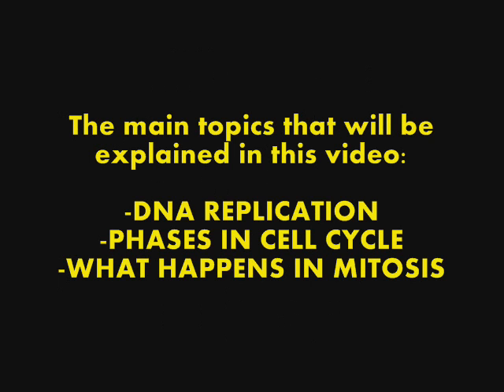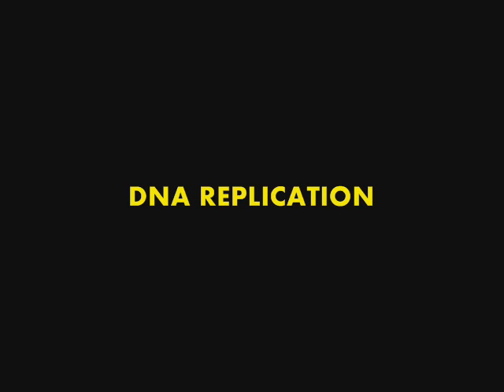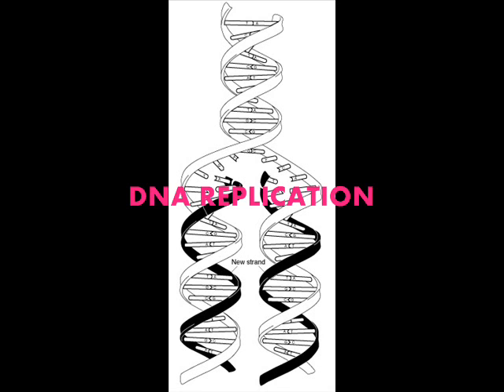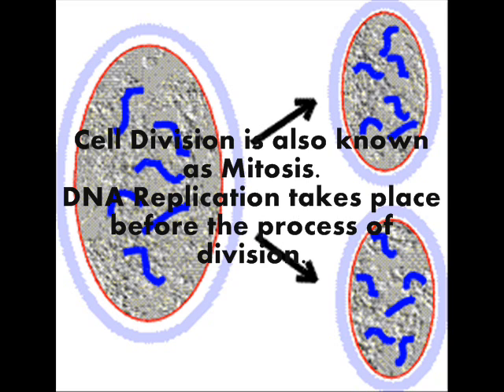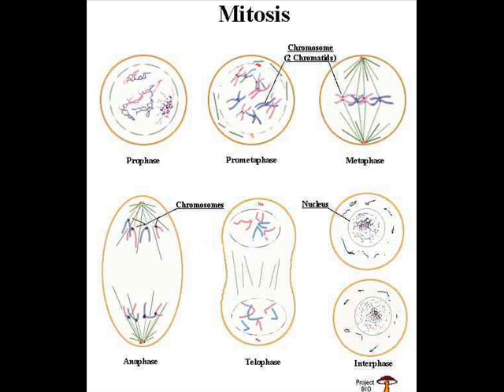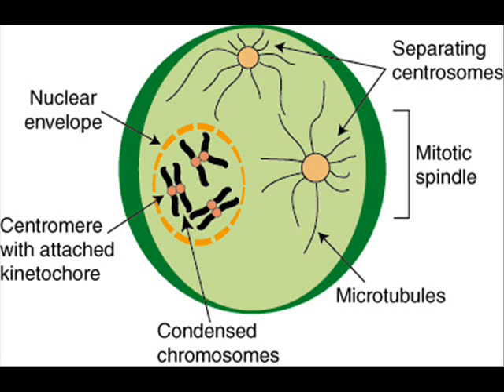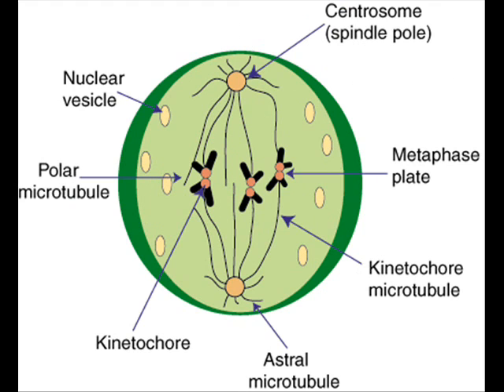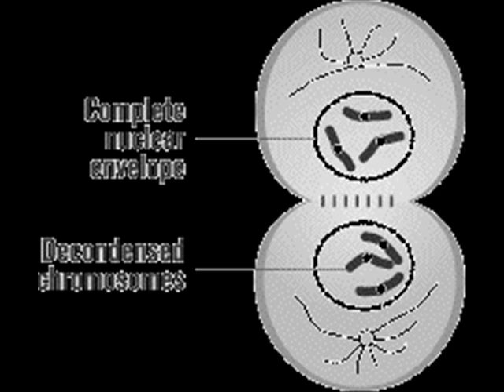Biology Project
Biology Project Assingment Video

All pictures were found on Google.